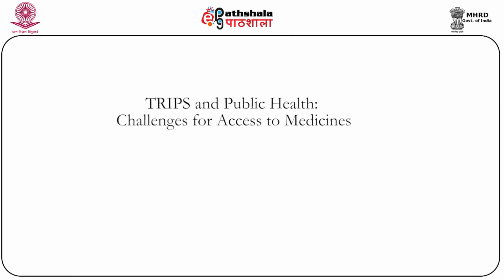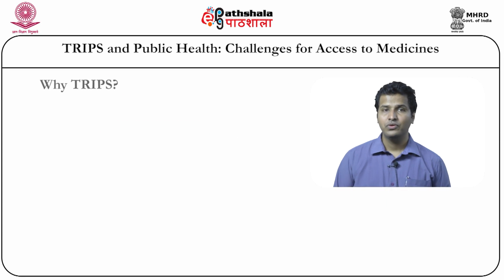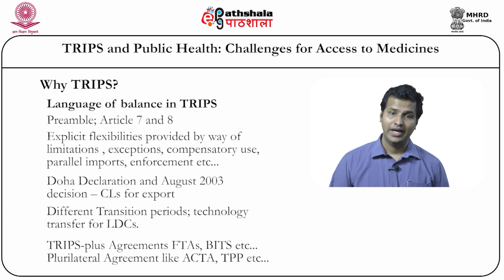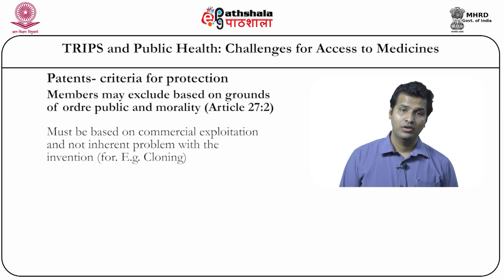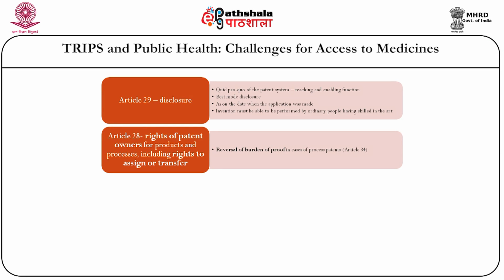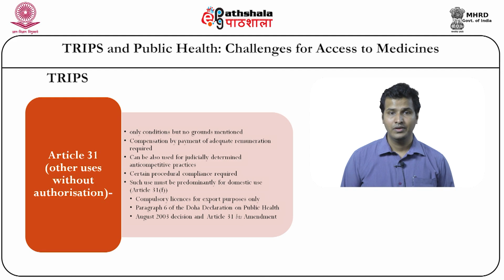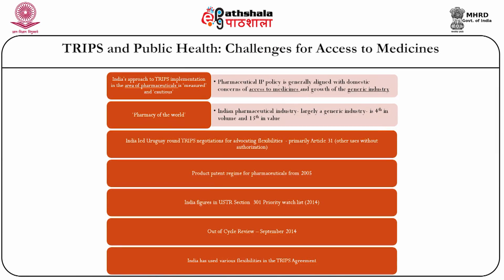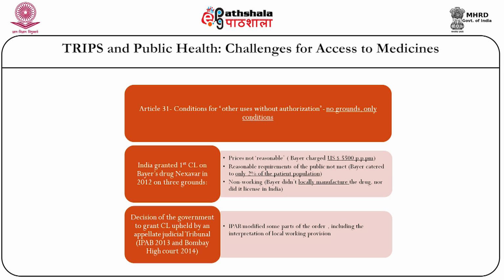TRIPS and public health: challenges for access to medicines